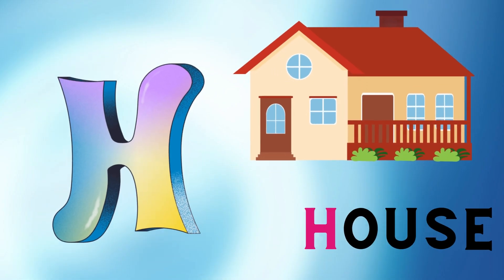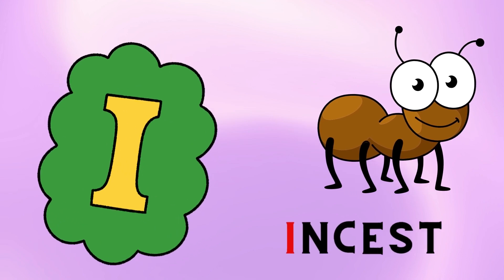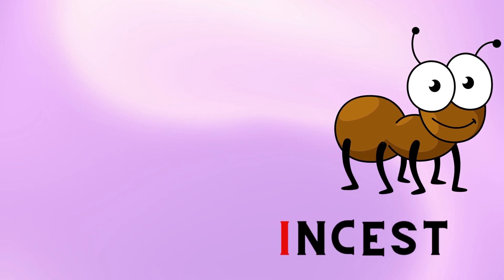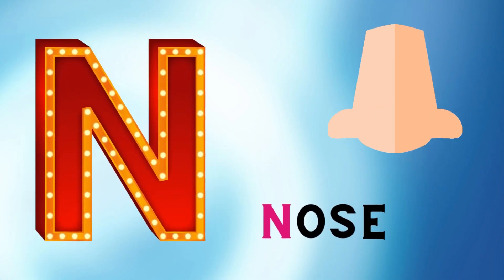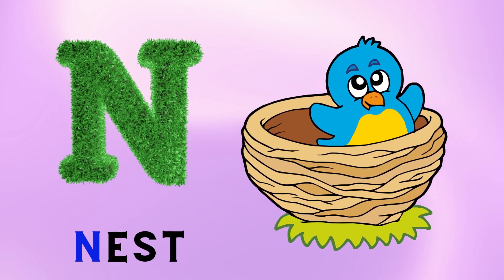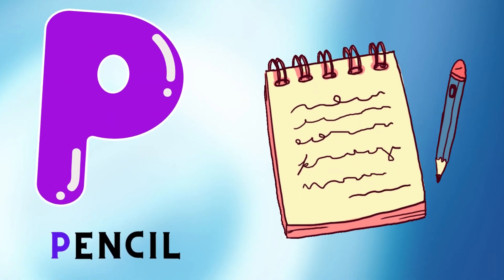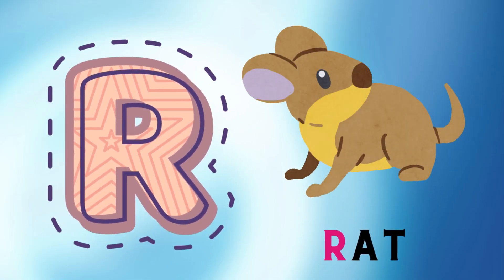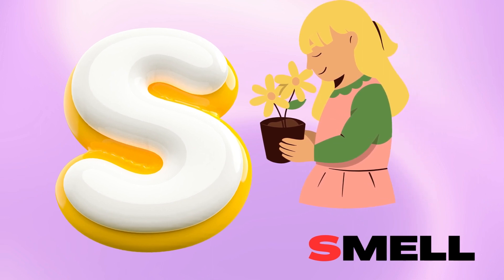Abc Song | Abc Phonics Song For Toddlers | Alphabet Song for Kids | A for Apple | Nursery Rhymes